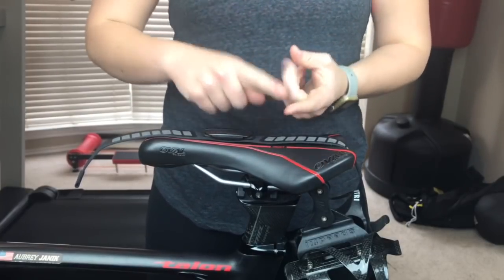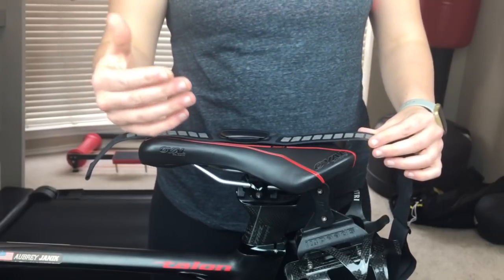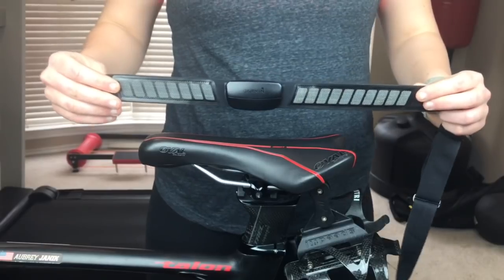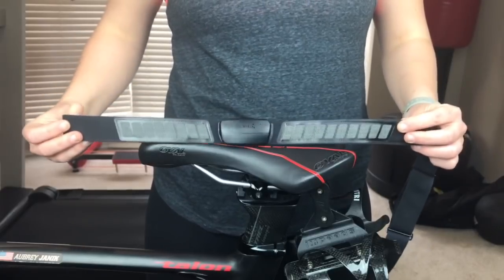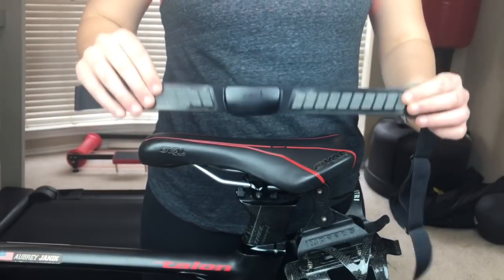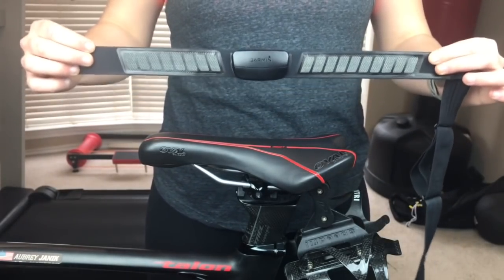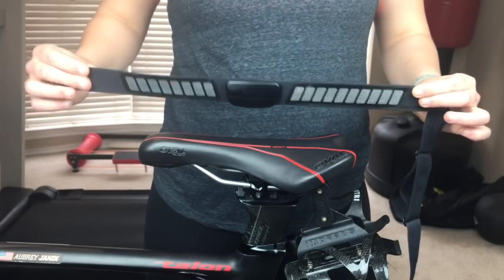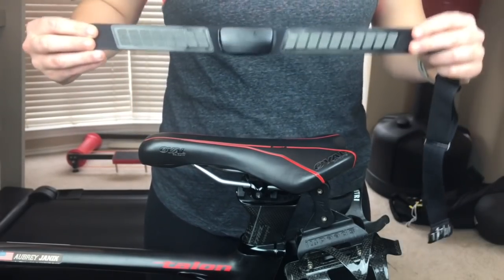Garmin Heart Rate Monitor Preview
This is the Preview Video for the Garmin Premium Heart Rate Monitor Review